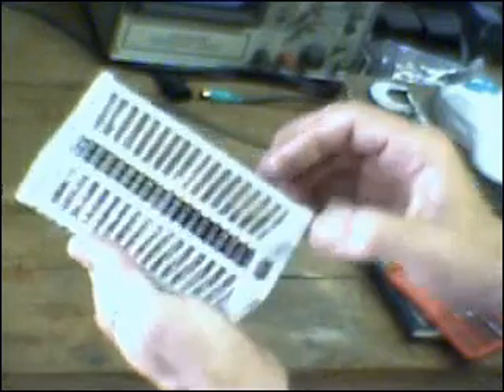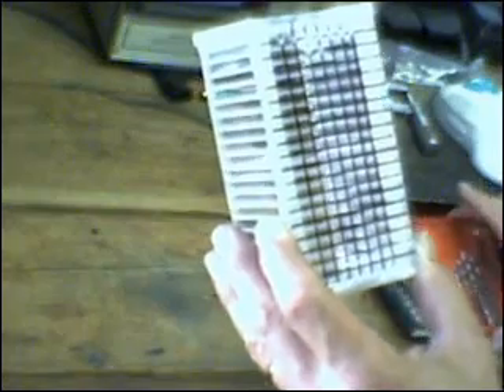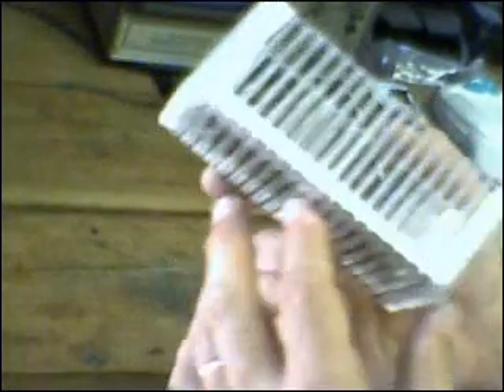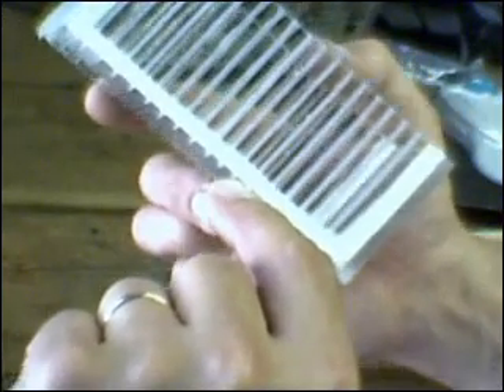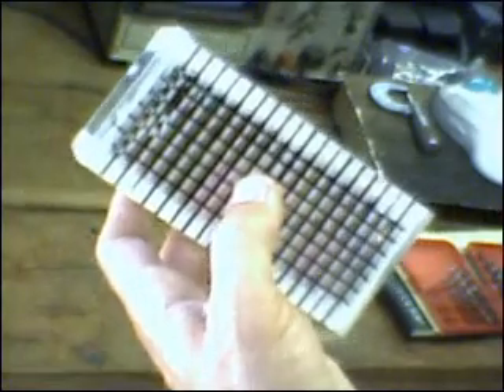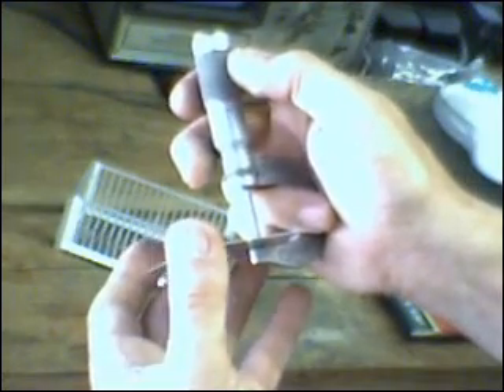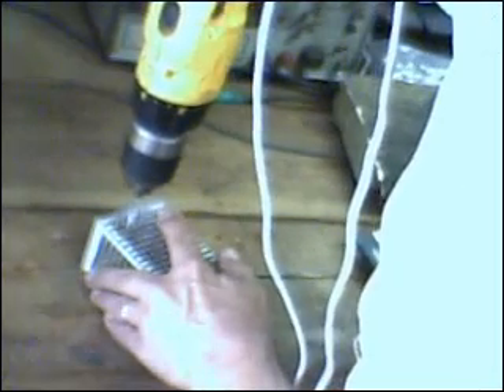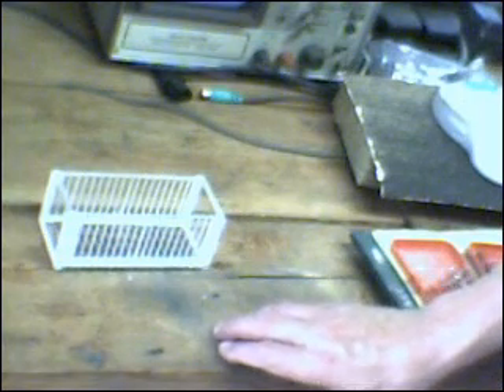15 - Hydrogen Electrolyzer test unit 04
More details and small setback.